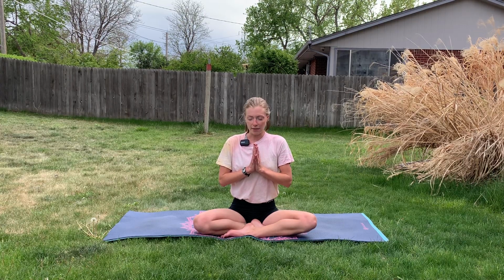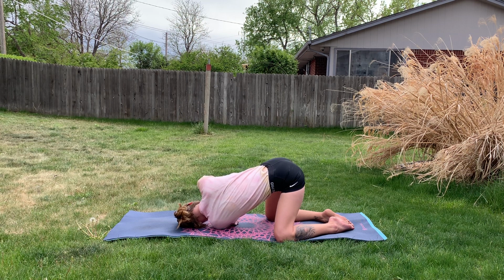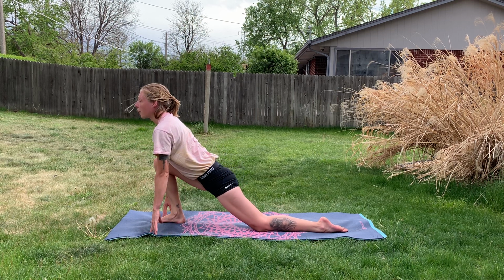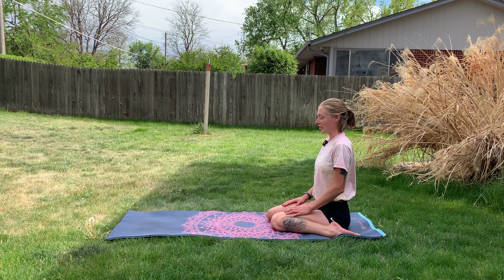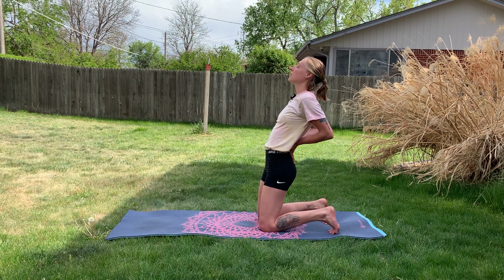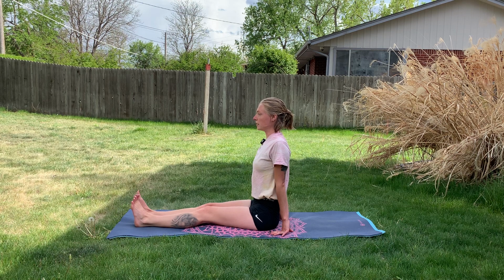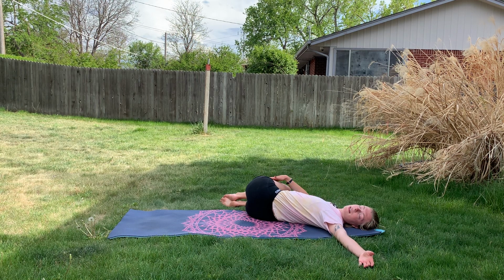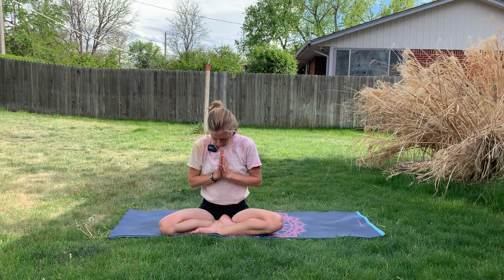Yoga 22: gentle yoga flow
Please join me in this gentle yoga flow targeting the hips and lower back. This is released on someone very special to me's birthday and I invite in love and compassion with the class. This practice is great for anyone, and feel free to includes props (blankets, blocks, towels, pillows) to make these poses are restorative.
Happy Birthday!